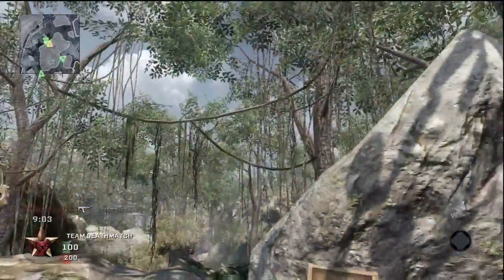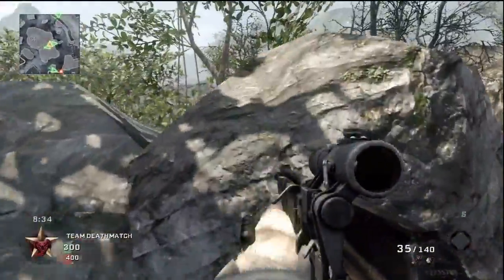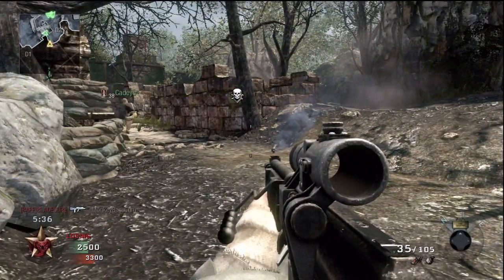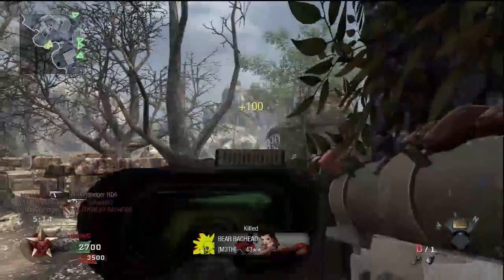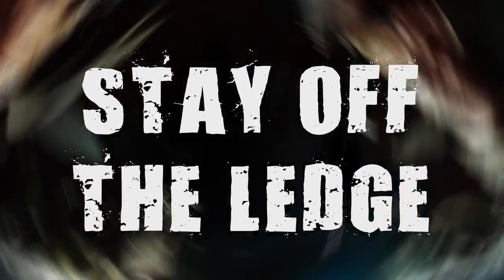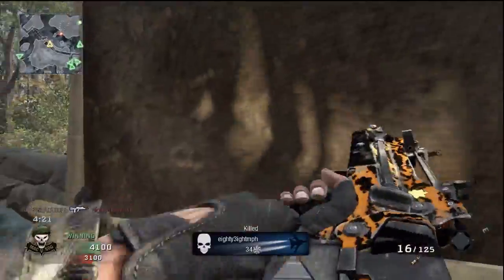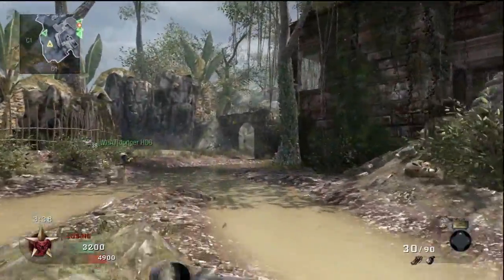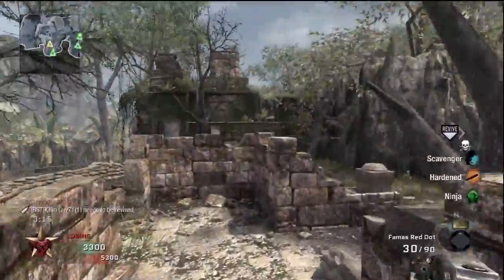Black Ops : Indepth gameplay analysis of Eighty3ightmph (HD Gameplay & Commentary)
Something a bit different! An in-depth look at another players gameplay with full theatre mode replays. Have a look and let me know what you think!?